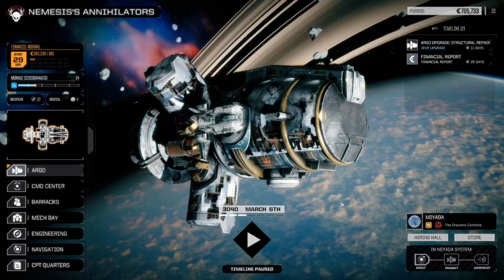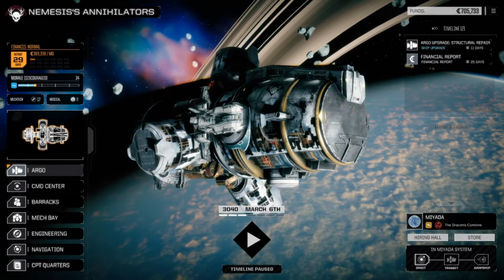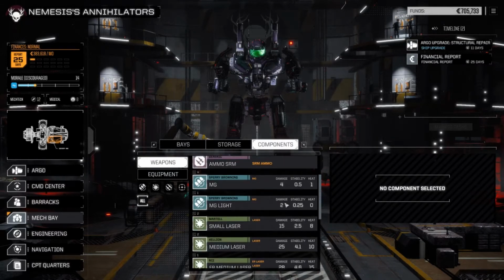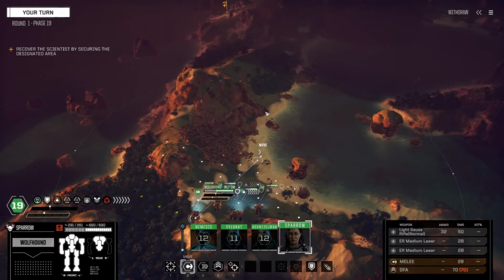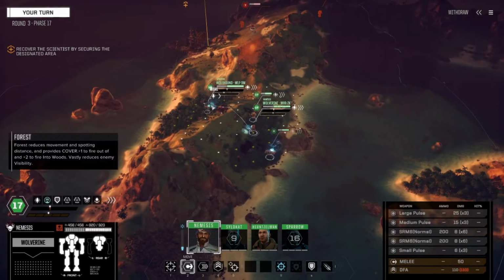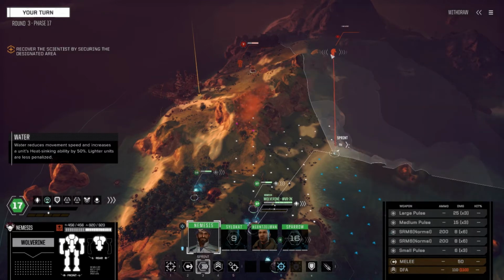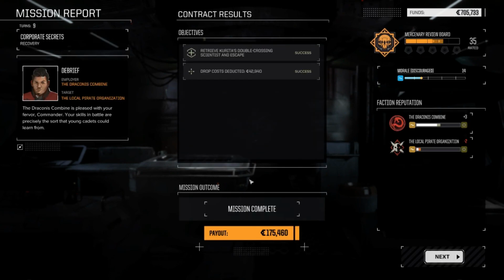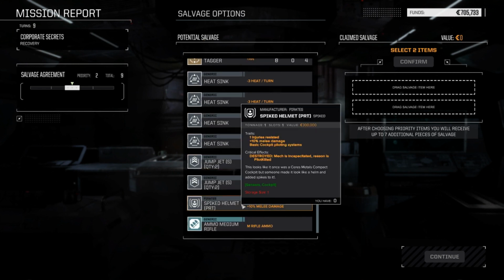Roguetech: Ep. 8 - Save the Scientist!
These Battling Bots are nothing if not chivalrous. They're setting out to save the world, and along the way they're going to save the scientist!